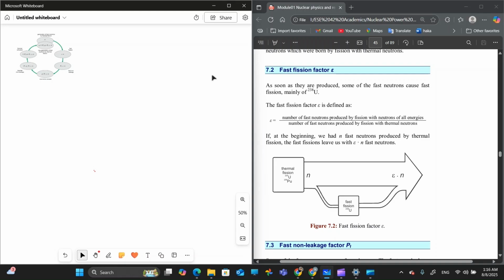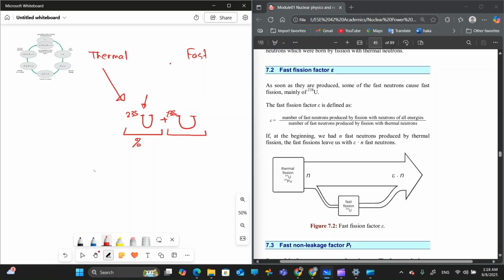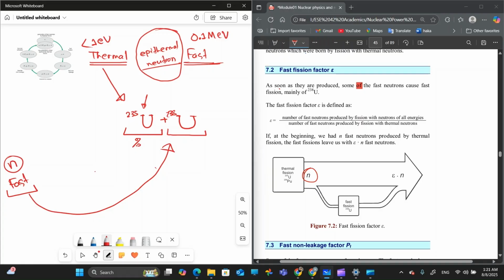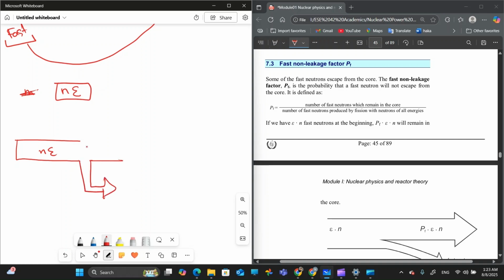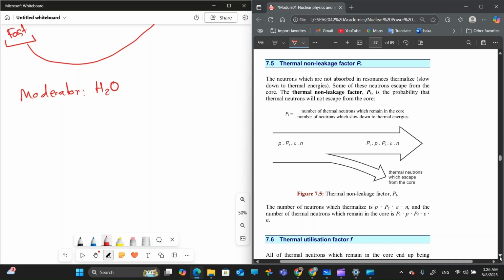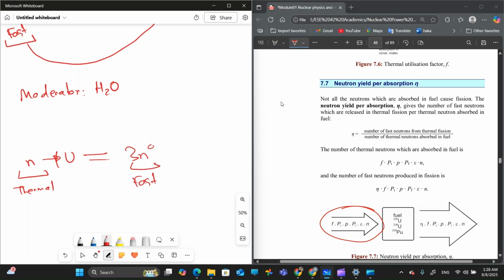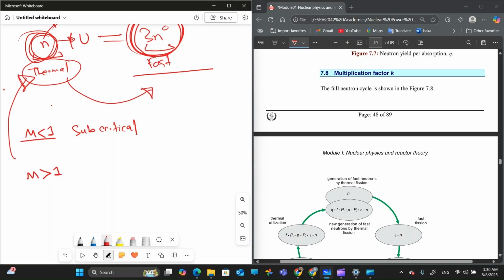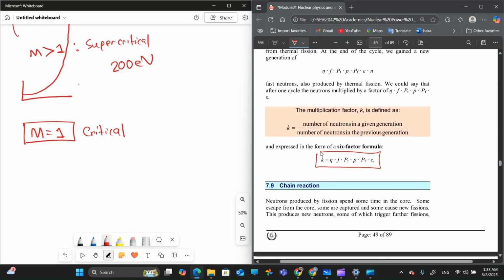Neutron Cycle & Six Factor Formula | Nuclear Reactor Physics for Engineering Students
This video explains the Neutron Cycle in nuclear fission reactors with a focus on its role in sustaining a chain reaction. Designed for students in nuclear engineering, energy science, and physics, it covers neutron production, moderation, absorption, leakage, and the concept of neutron economy.

Using clear diagrams and step-by-step explanations, this lesson will help you understand how U-235 fission reactions are maintained in thermal reactors, and why controlling the neutron cycle is crucial for both safety and efficiency.

Ideal for academic study, exam preparation, or as a quick refresher before reactor physics classes.